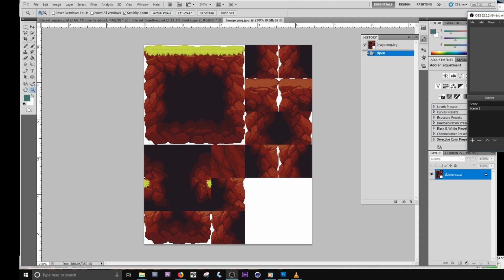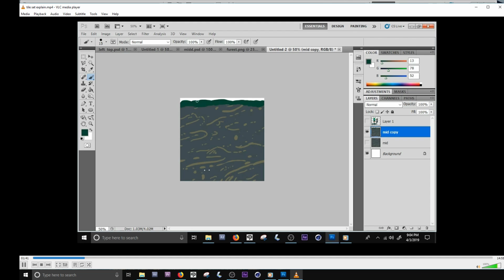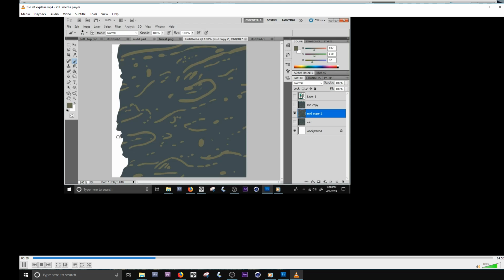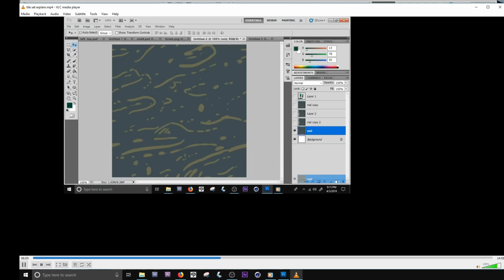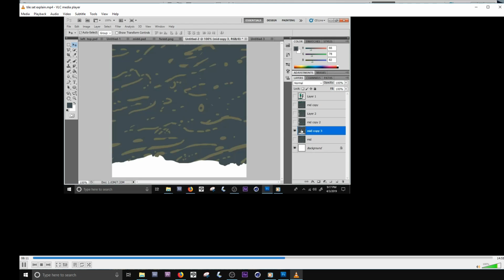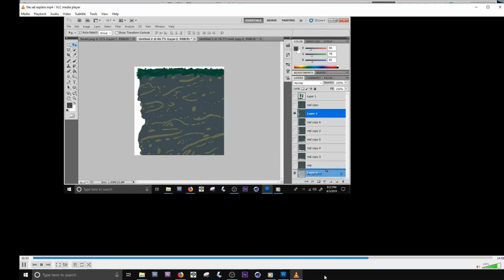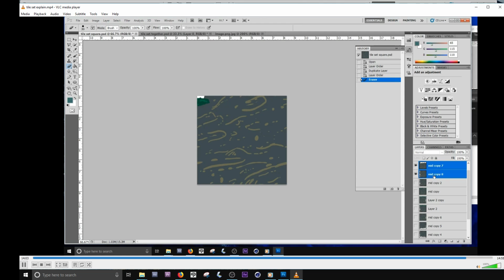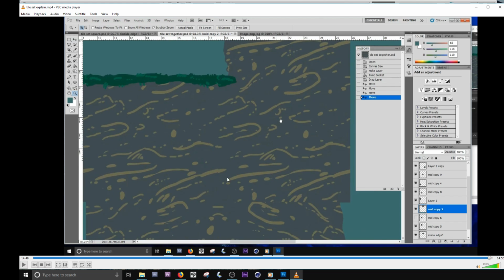tile set creation photoshop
Full tile set creation for 2d video games using photoshop and offset filter